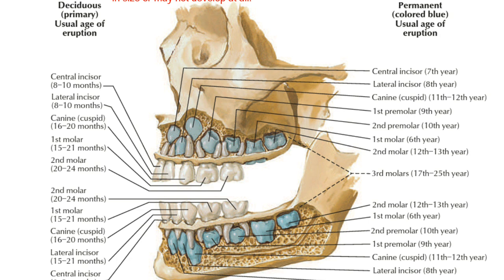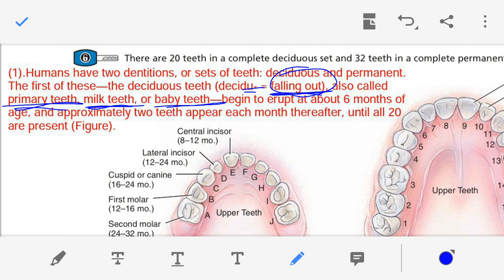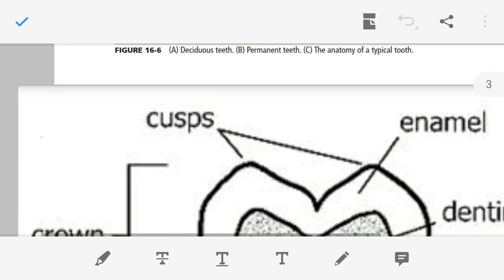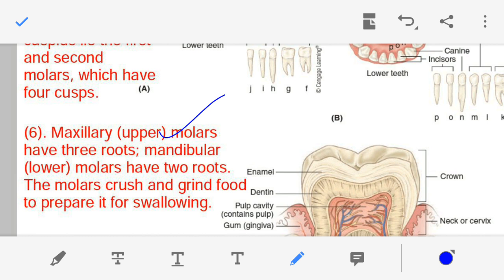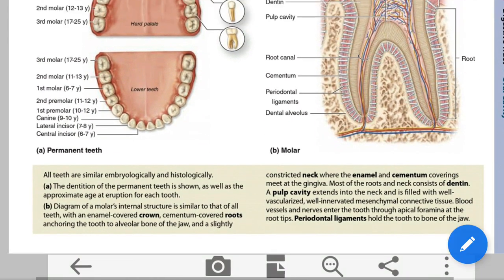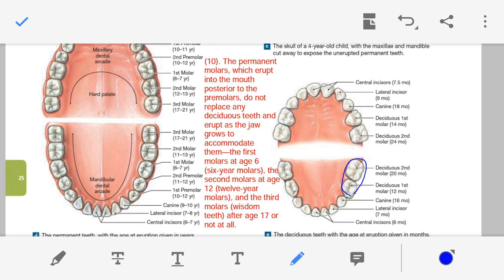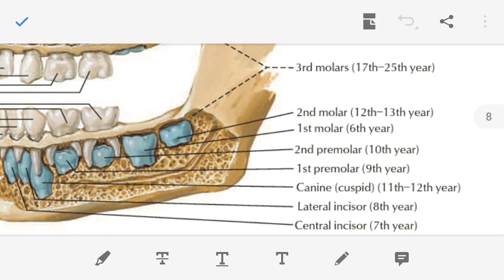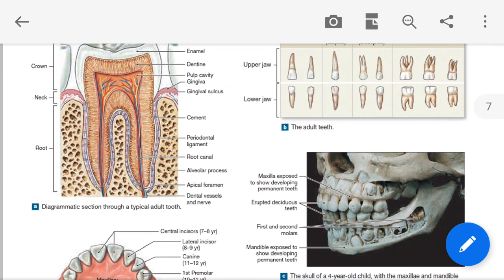Human Dentitions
Humans Dentitions